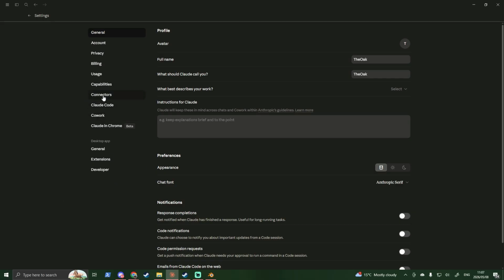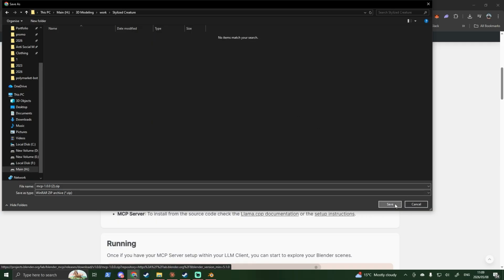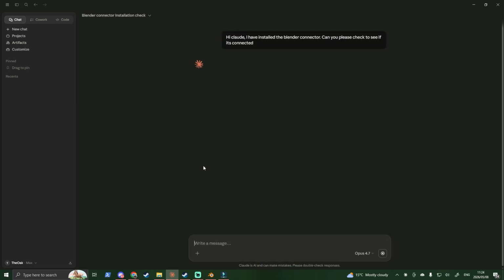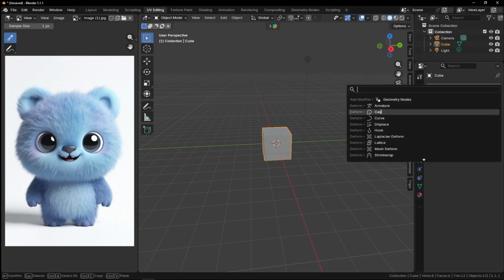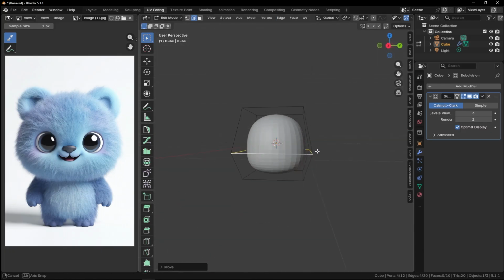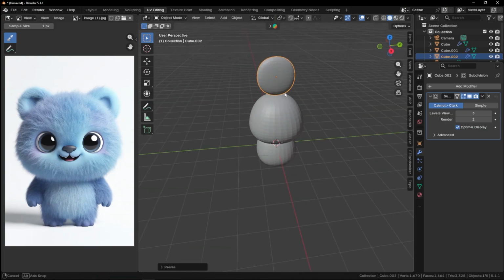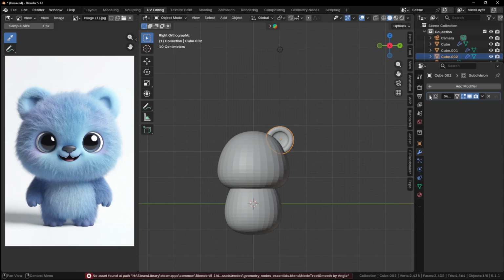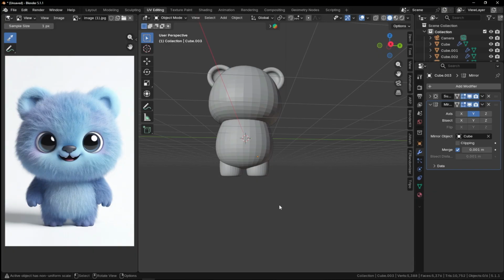Can an AI Assistant Teach Blender Sculpting?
Can AI help with digital sculpting in Blender? In this course, we use an AI assistant to learn and apply Blender sculpting techniques, covering basic forms, brushes, shape refinement, detailing, and AI-assisted workflows for building stronger 3D sculpts.